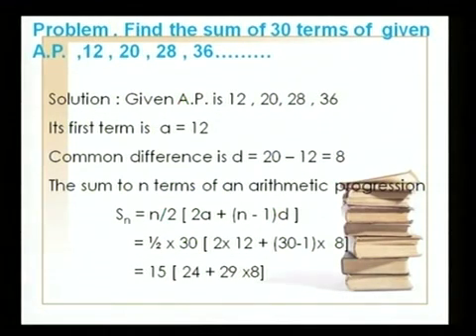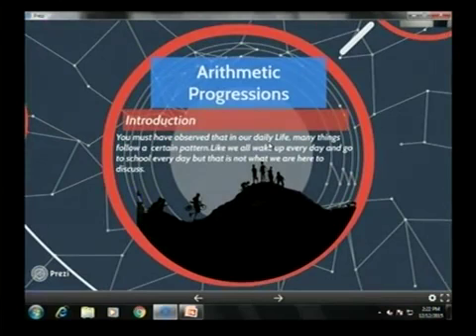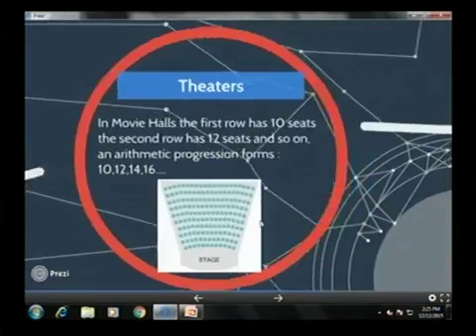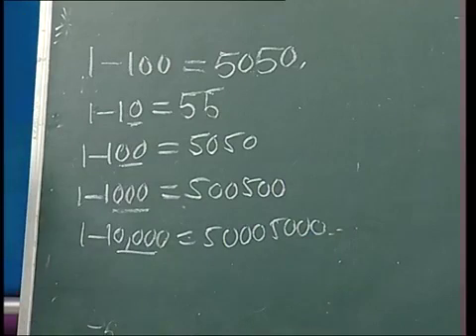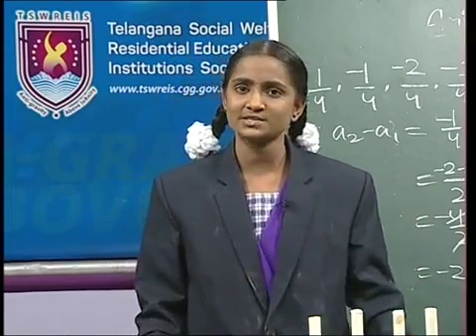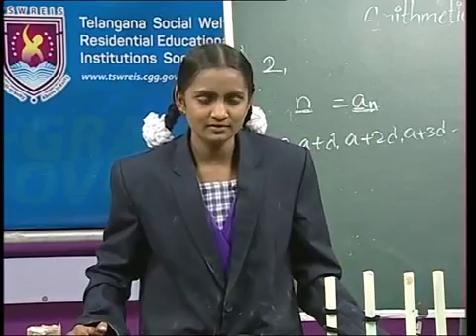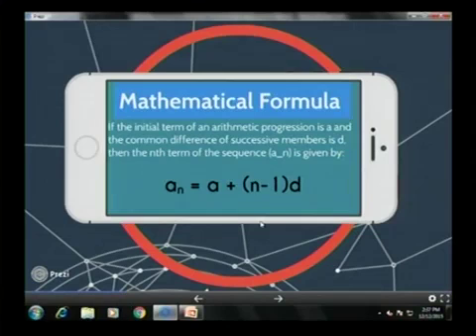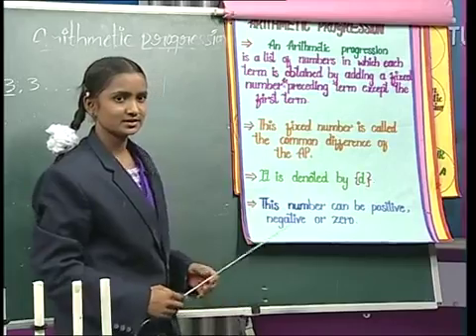TSWREIS Super Students 2015 16 T Ashwini X Part II